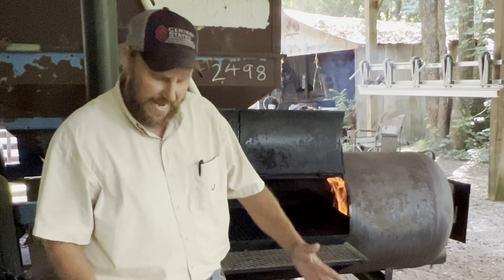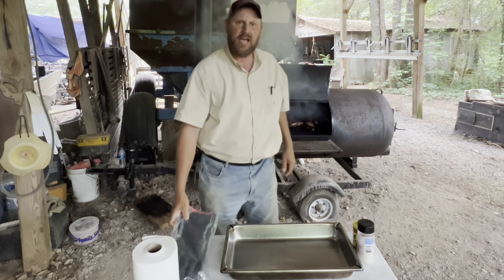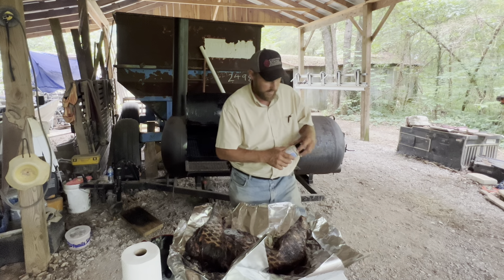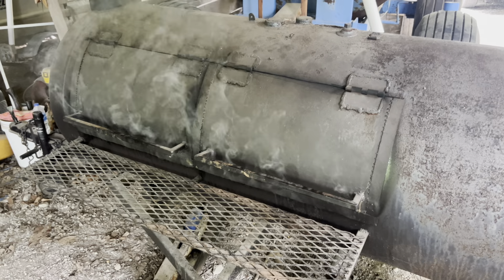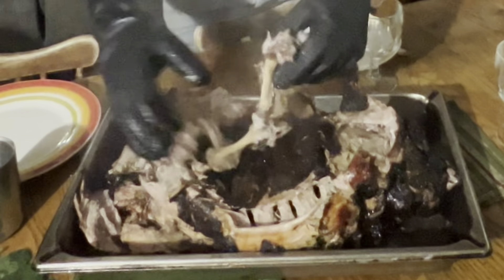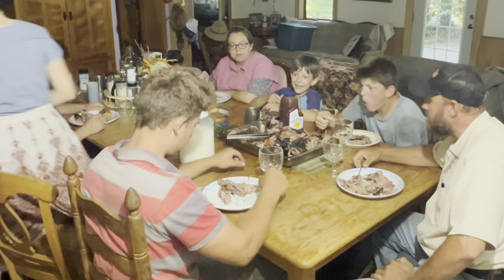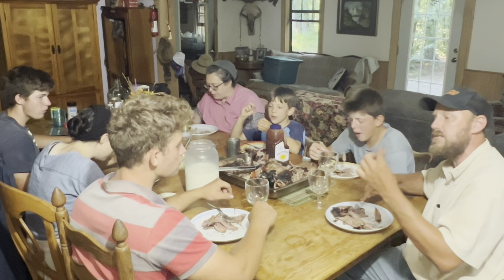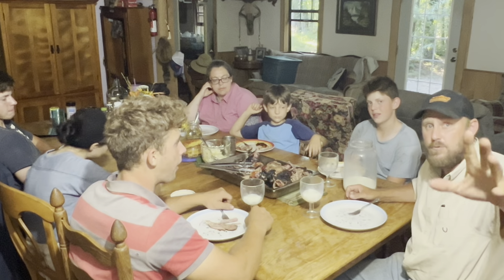Hot smoke is perfect! 💥Wild piglet!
Here’s a great way to make those pesky wild pigs feed your family! So absolutely delicious!

Get your Redmond real salt here!
A 26 ounce three pack.

10 pound bag of Redmonds real salt 👇

Victorinox 10 inch!

Solo seed spreader 20 lb capacity

McGie family cookbook! Simply Southern!

Simply Southern McGie Family Cookbook New Release! Delicious Recipes! | eBay

 / mcgiehomesteadadv...